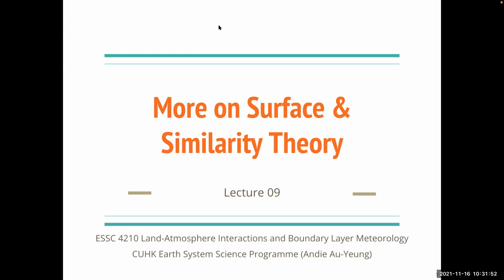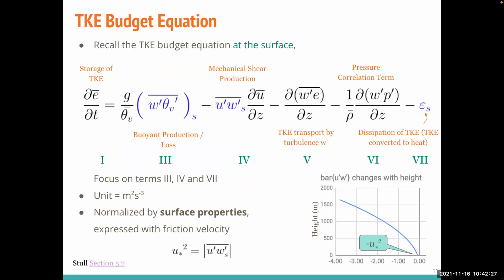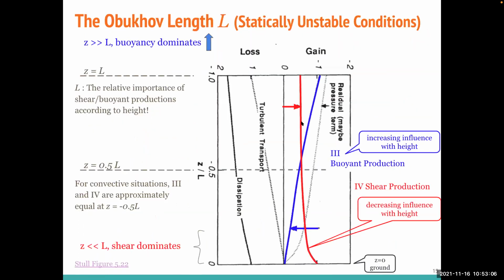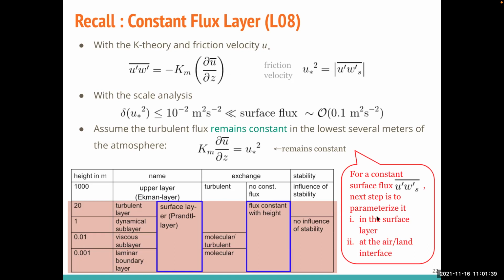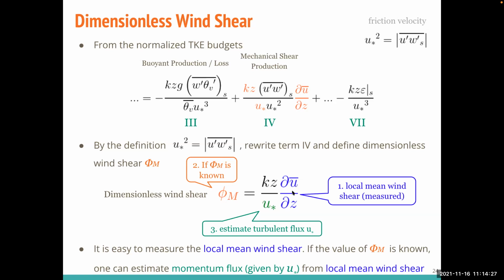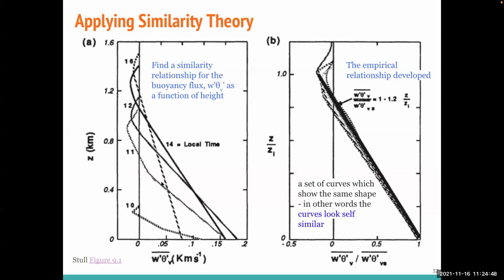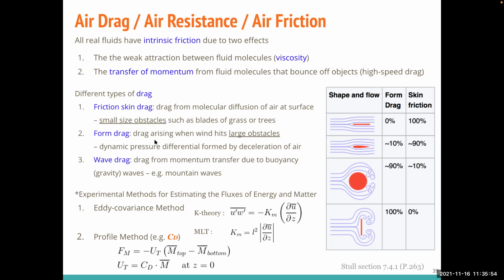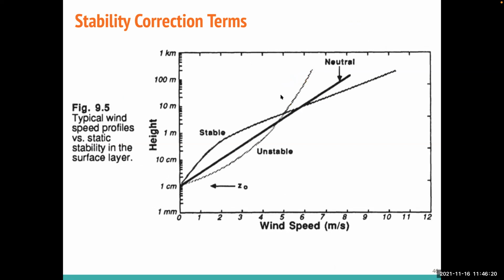ESSC4210 L09 - More on the Surface & Similarity Theory (2021-2022)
ESSC4210 Land-Atmosphere Interactions and Boundary Layer Meteorology
L01 Introduction to land-atmosphere interactions; soil physics
L02 Hydrological cycle; soil water, infiltration and evapotranspiration
L03 Surface energy balance; soil moisture and atmospheric boundary layer
L04 Basic Thermodynamic Relations and Moisture Content in Air
L05 Static Stability & PBL Structure
L06 Viscous Force and Fundamentals of Turbulence
L07 Eddy Flux & Turbulent Kinetic Energy
L08 Basics on Closure Techniques
L09 More on the Surface & Similarity Theory
L10 Plant canopies; eddy covariance measurements
L11 Urban climatology; agricultural and forest meteorology